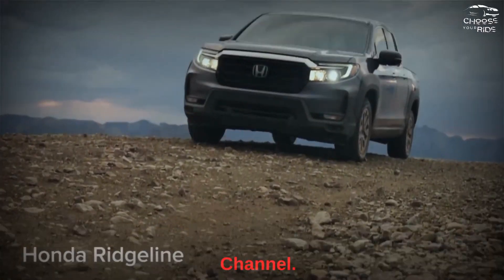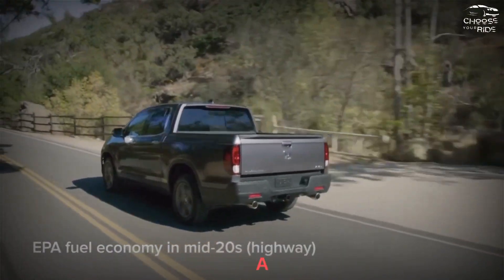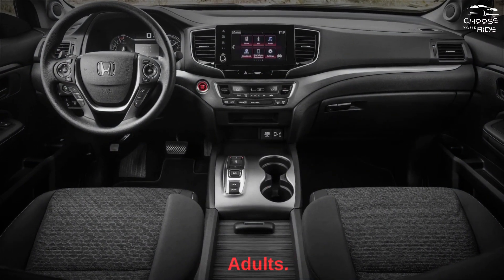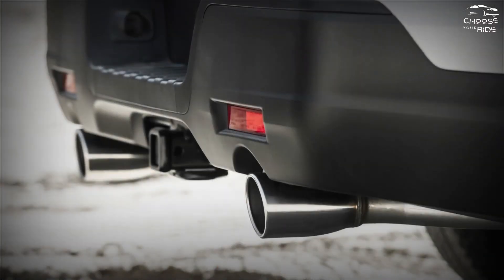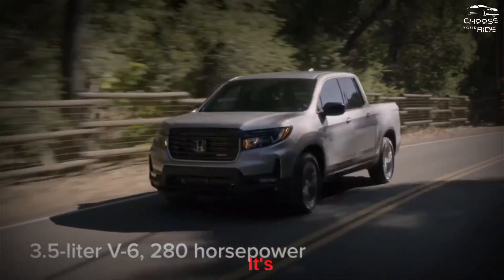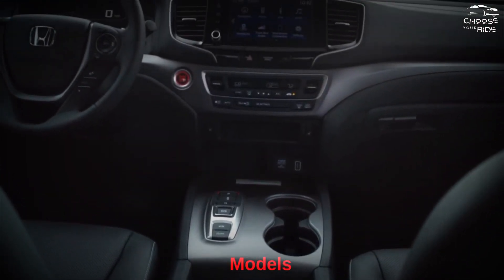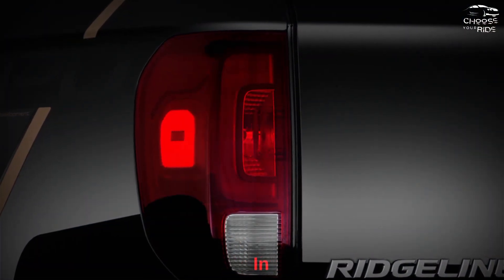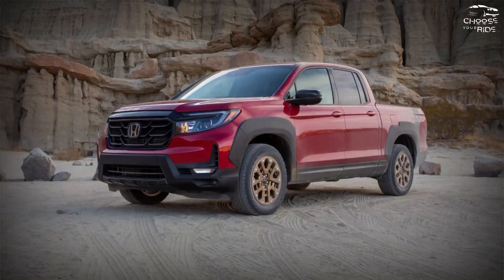2023 Honda Ridgeline || 2023 Honda Ridgeline Full Detail || 2023 Honda Ridgeline Review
2023 Honda Ridgeline || 2023 Honda Ridgeline Full Detail || 2023 Honda Ridgeline Review ||
Honda's mid-range Ridgeline is different. Unlike compact racers like the Chevy Colorado or Toyota Tacoma, the Ridgeline is a sedan, meaning it doesn't have a separate frame. It shares its underpinnings with the same three-row Honda Pilot SUV, which is evident when you drive it. This unusual construction gives the Ridgeline the comfort of an SUV combined with the towing and cargo space of a small truck. Although this reduces its ability on the road compared to the aggressive models of its competitors, the Ridgeline feels good in the forest. Offered only as a four-door cruiser with five-wheel drive, the Ridgeline is powered by an impressive 280-hp V6 mated to a nine-speed automatic transmission. All vehicles are standard. Behind the wheel, you will not feel that you are driving a car, which is exactly why it is the winner of many editors' choices.